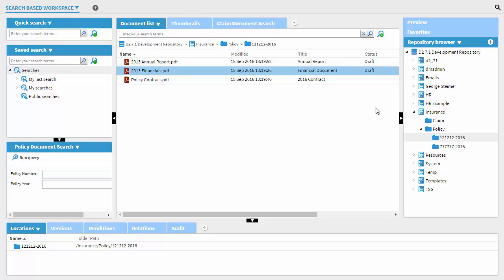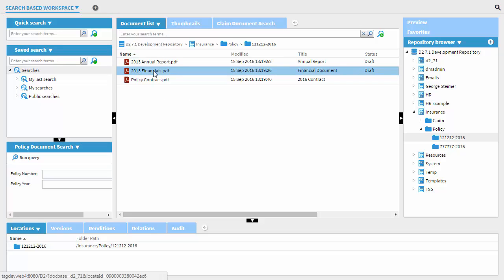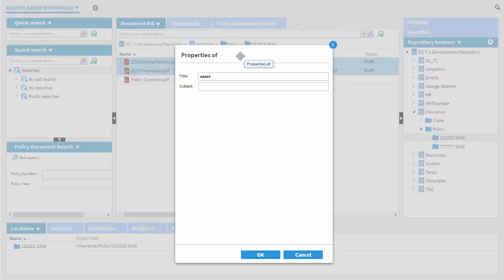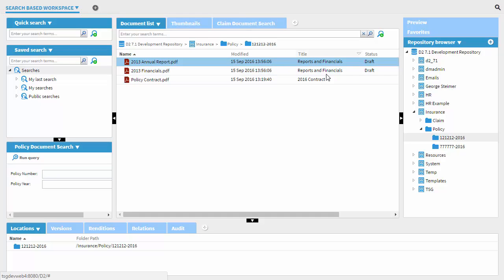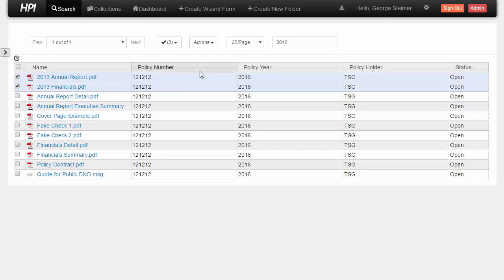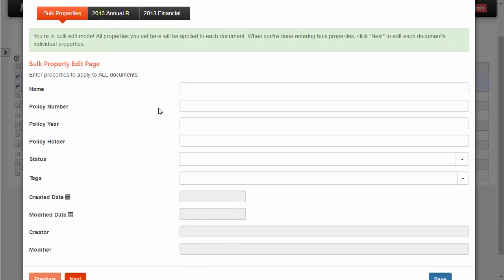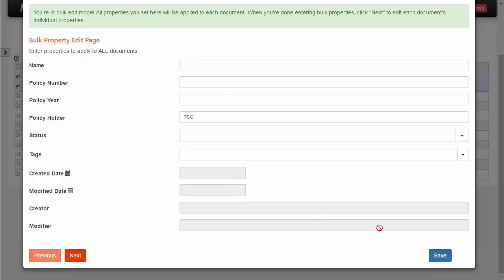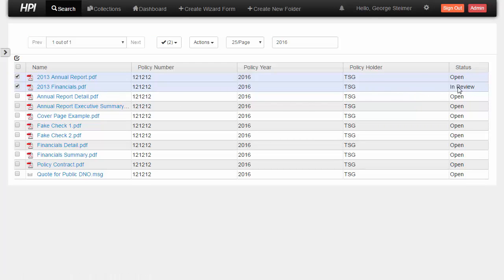Documentum D2 vs. OpenContent Management Suite - Working with Multiple Documents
Check out this short comparison video that compares how D2 and HPI allow users to work with more than one document at a time.